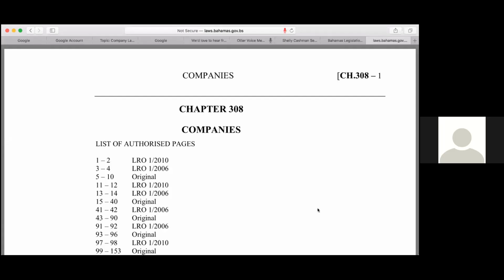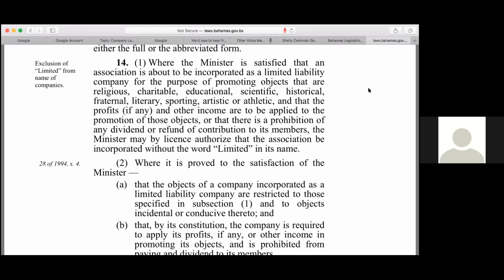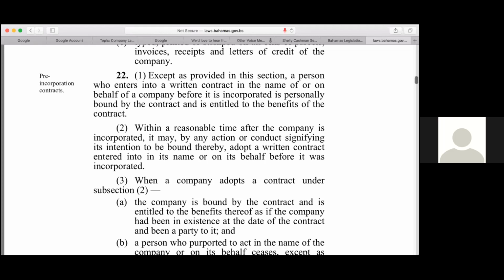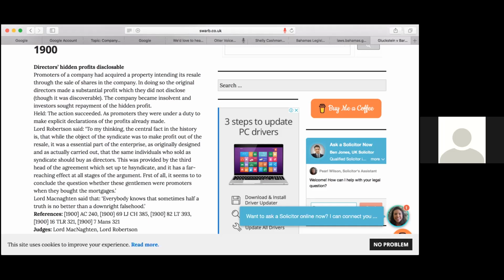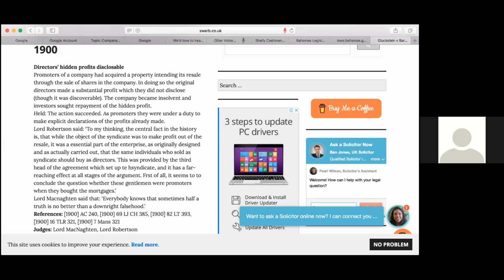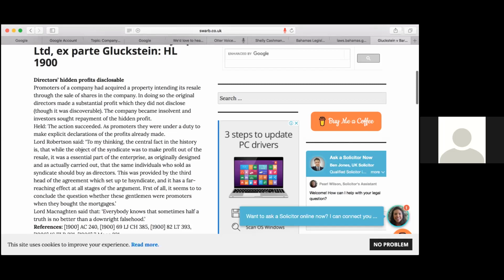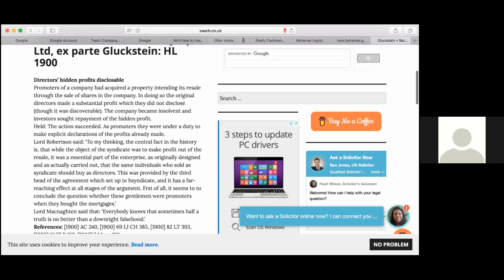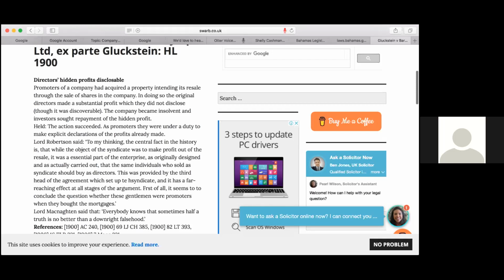Company Law Stage 1 - Feb 8